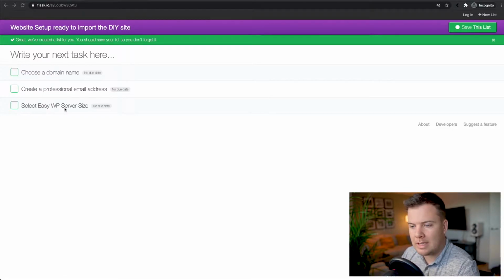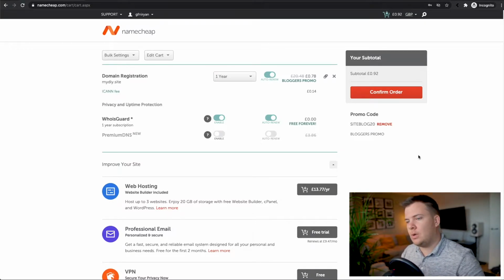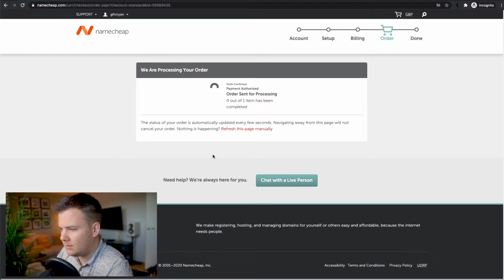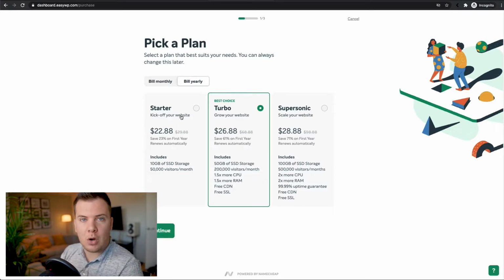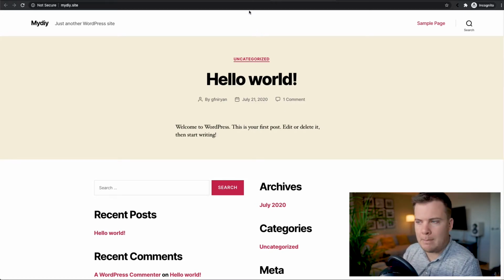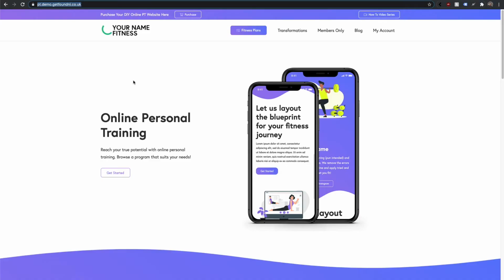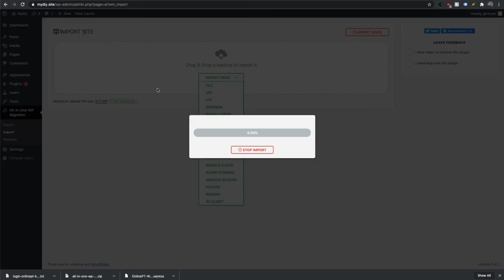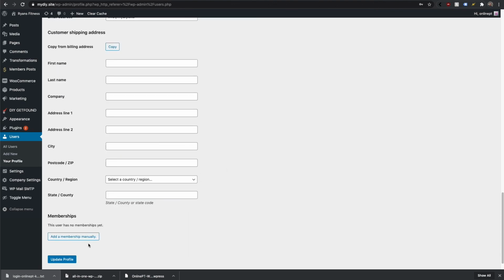Build Your Own PT Website, No Coding [PART 2]- Website Setup From Scratch - Online Personal Training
WEBSITE FEATURES
- Recurring Subscription Products - 'Online Personal Training Products, etc.'
- Members Only Area linked to a subscription
- Sell your EBooks or Online Training Programs ETC
- Post Free Blogs
- Show Transformations Pictures & Stories
- Link your PayPal or stripe payments to take money securely online.
- Full How to - 'Click Along' video series on how to get your website setup.